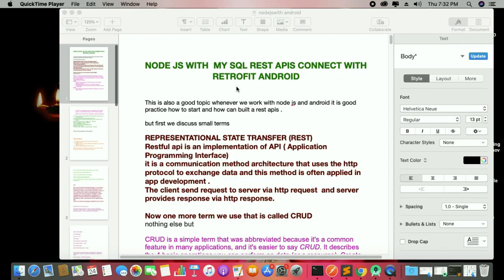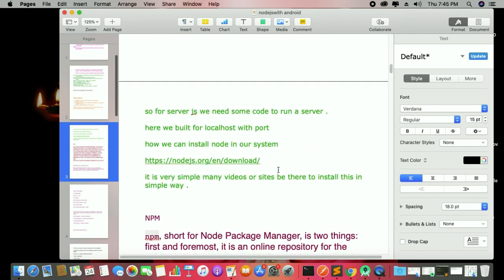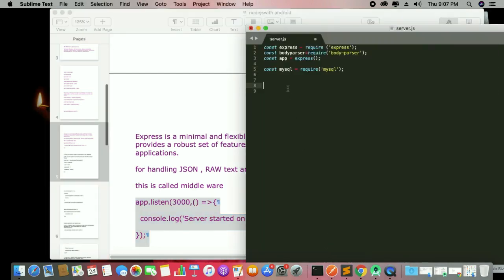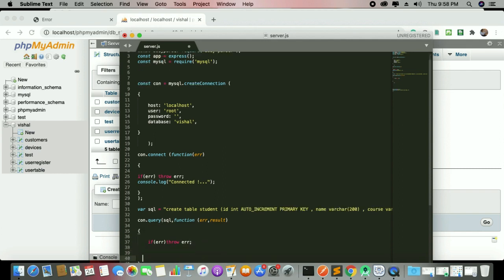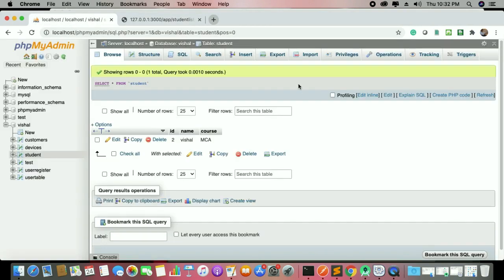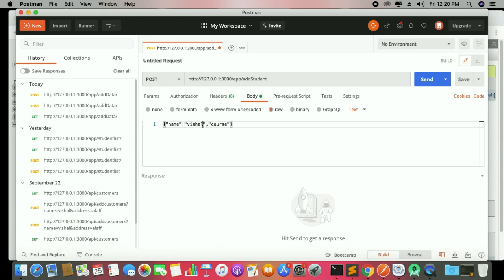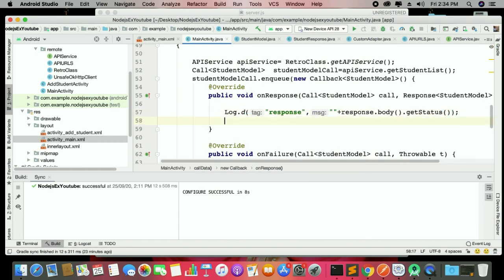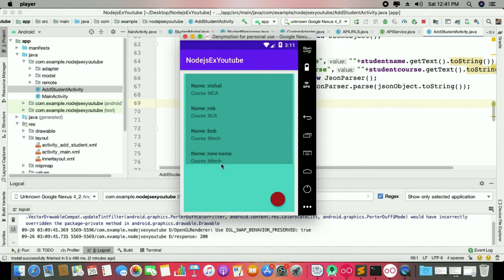Making of Node JS (API GET POST) Api using MySQL and call using Android Retrofit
In this Session we learn how to make a node js server and making of node js API get and post and save and retrieve data using MySQL (CRUD) .
learn back end and front end both side work for practice , more tutorials be in queue . Thanks